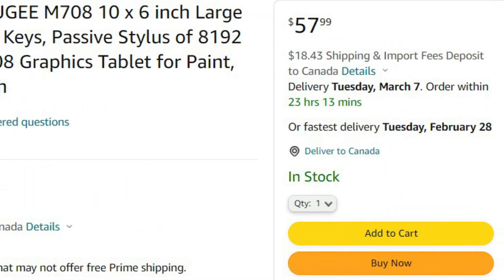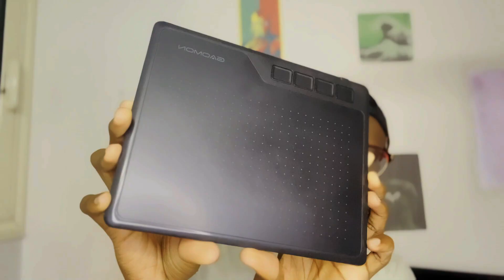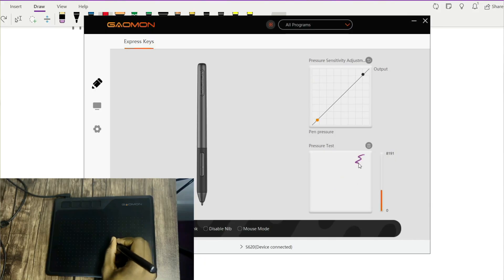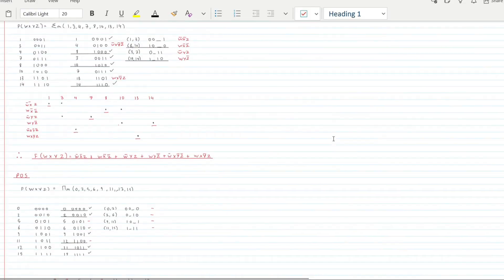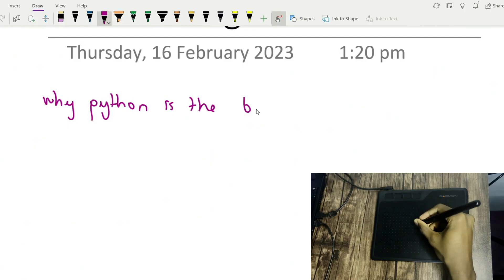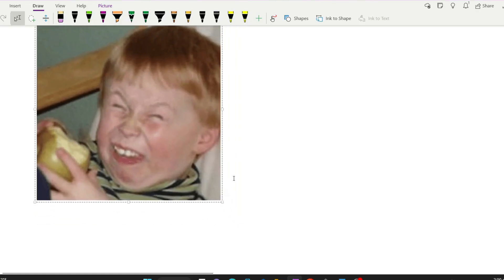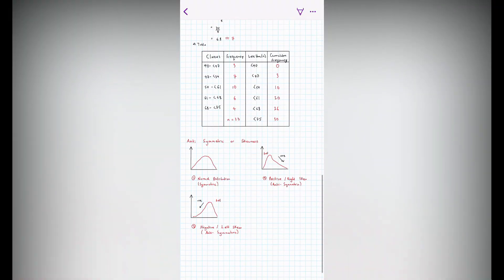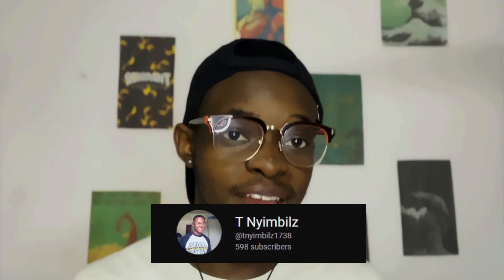An iPad for Broke People!!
An iPad For Broke People - Graphic Tablet

Socials